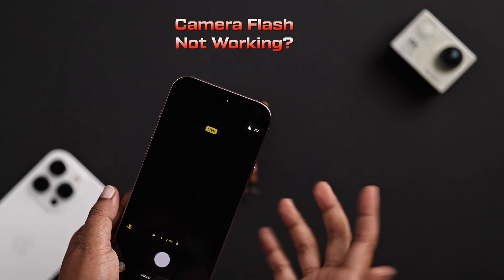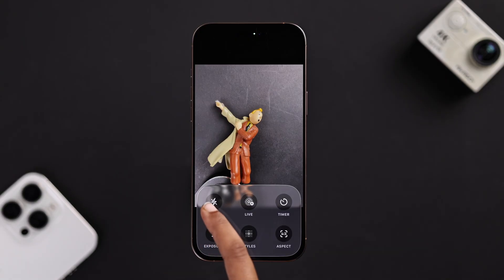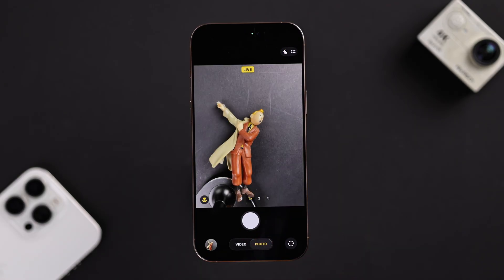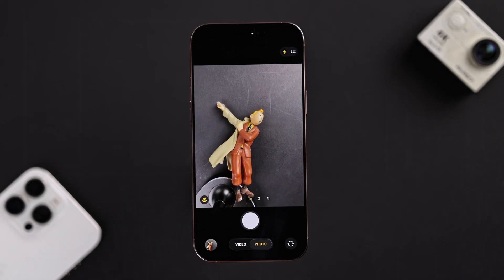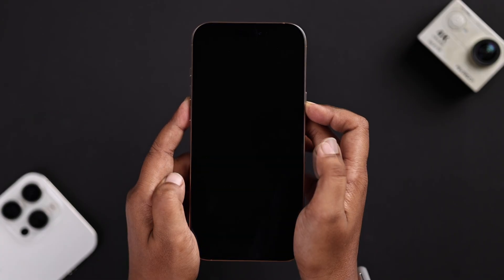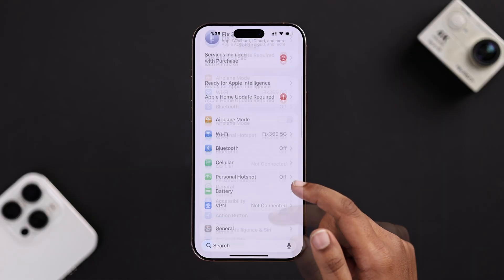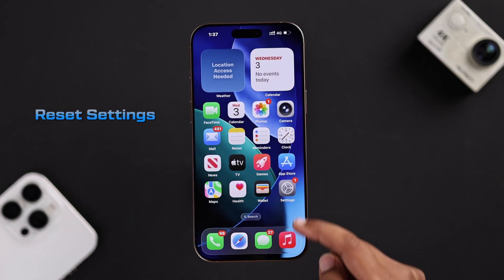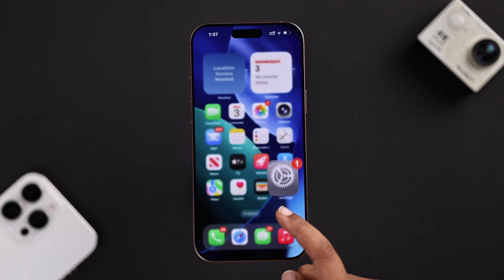Fix - Camera Flash Not Working on iPhone After iOS 26 Update!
Suddenly camera LED Flashlight stopped working after the iOS 26 update on iPhone 16, 15, 14, 13, 12, and 11 Pro Max?

Suffering from iPhone camera flash not firing, appearing dim, or completely unresponsive while taking photos or videos since the latest iOS 26? Don’t panic, the Fix369 Team will walk you through 4 simple yet effective solutions to resolve the camera flashlight not working problem once and for all.

0:00 Intro: Camera Flash Not Working on iPhone after iOS 26 Update?
0:09 Solution 1: Camera Flash Settings
0:52 Solution 2: Force Restart
1:05 Solution 3: Disable Screen Time
1:25 Solution 4: Reset All Settings